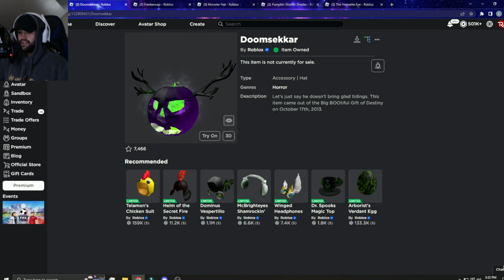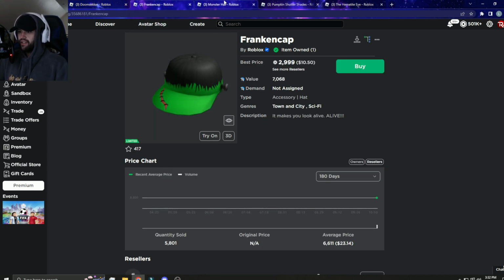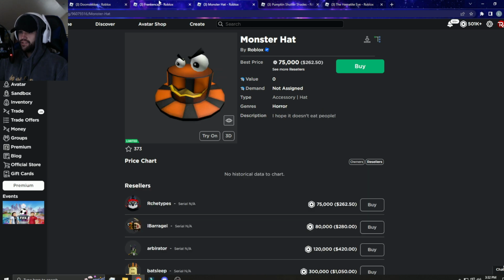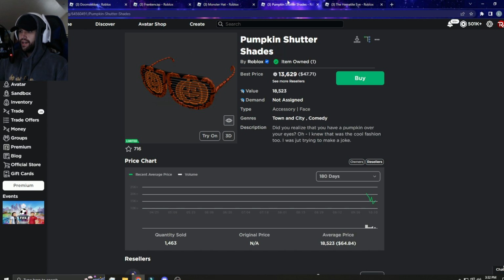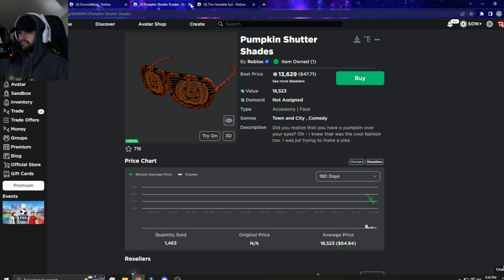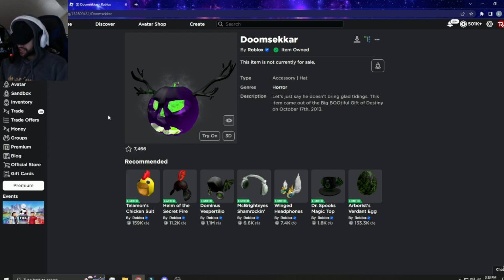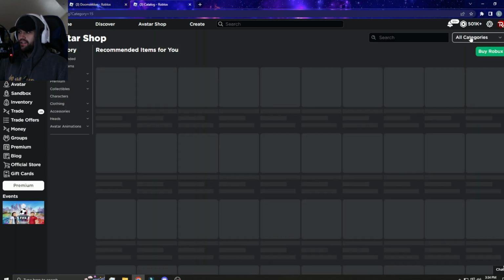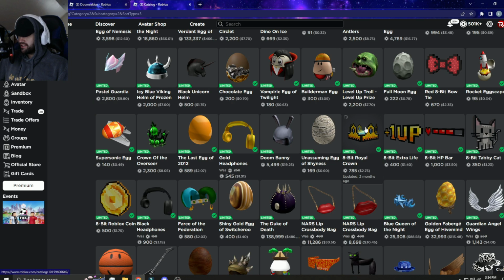The Next BIG Limited? (Halloween Gift)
(If you wanna support me more :D)